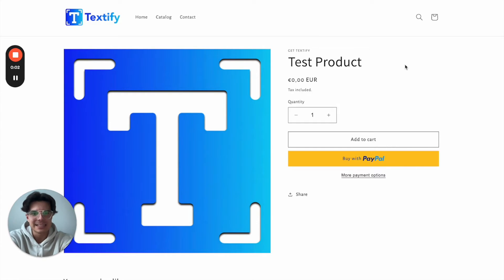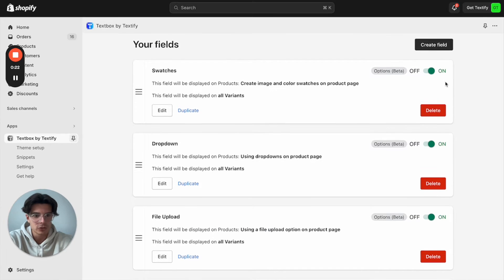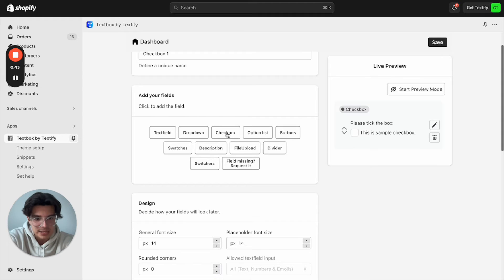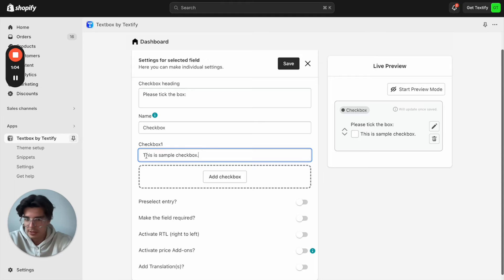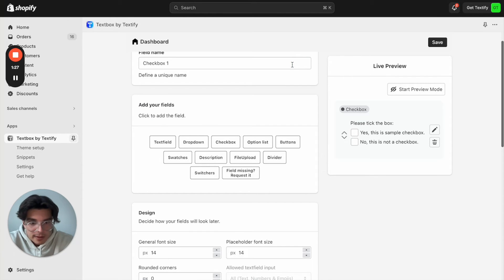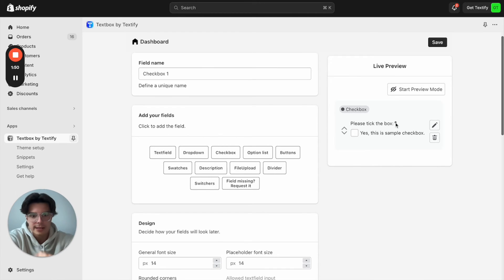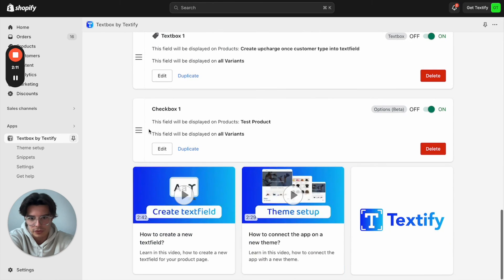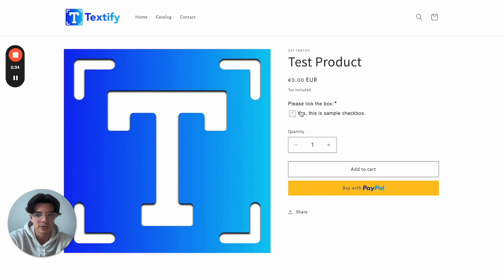How to setup a Checkbox on Shopify product page - Quick Guide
Need a quick, effective way to add a checkbox to your Shopify product pages? Look no further! This concise guide provides a clear, step-by-step process to help you add checkboxes that can be used for service agreements, gift options, or any customization that enhances user interaction. Perfect for beginners and seasoned Shopify users alike!

📌 In This Video:

Tutorial Overview: A brief introduction to the utility of checkboxes on Shopify.
Detailed Step-by-Step Guide: From accessing your Shopify admin to writing simple Liquid code, follow these easy steps to add a checkbox to your product page.

Practical Use Cases: Learn how checkboxes can be applied to different scenarios such as accepting terms, adding gift wrapping, or custom orders.

🎯 Who This Video Is For:

E-commerce newbies looking to enhance their store’s functionality.
Current Shopify store owners aiming to improve customer interaction.
Developers seeking quick solutions for client projects.

🔥 Tips & Tricks:

Best practices for positioning and labeling your checkboxes to ensure maximum visibility and understanding.
Customization options to align with your store’s branding.

🔔 Don’t Miss Out:
Activate notifications by clicking the bell icon to stay updated on all our latest videos, ensuring you never miss a tip to boost your Shopify store!